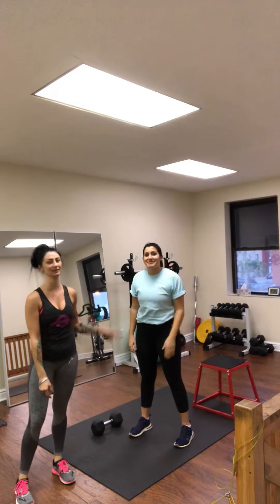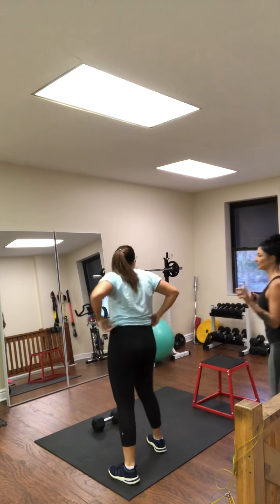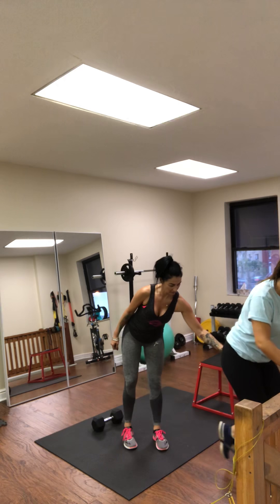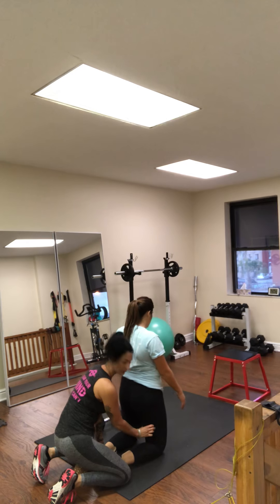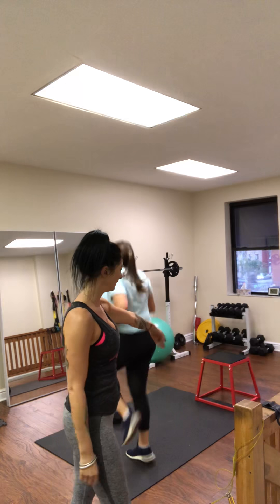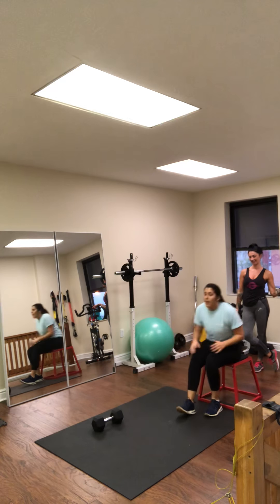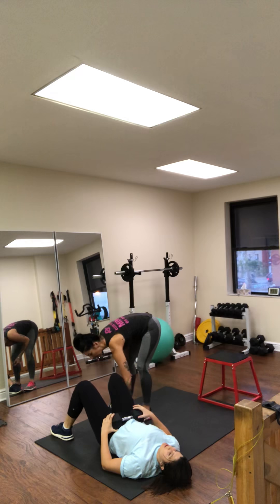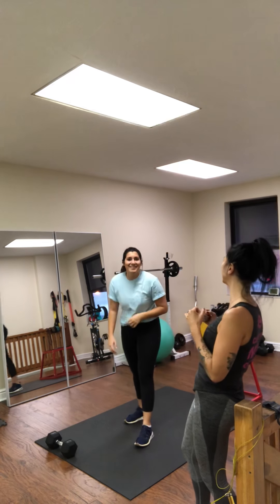30 Day Challenge Workout 1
Ideas for you to crush your goals ~ you got this.